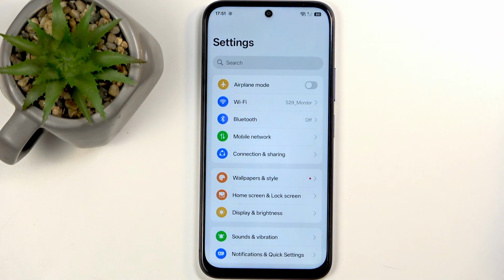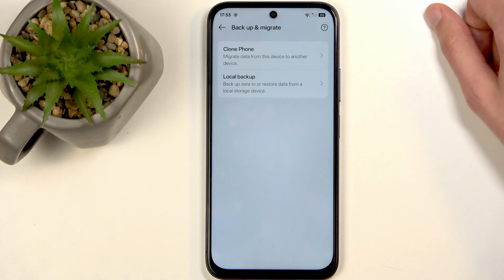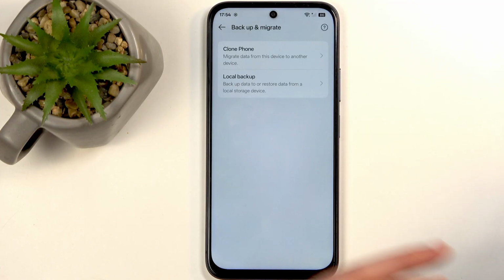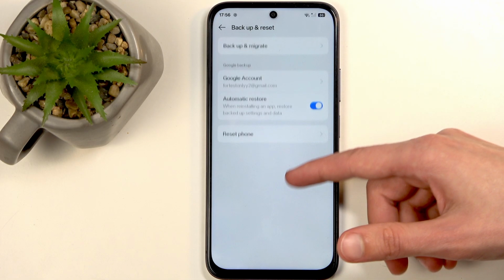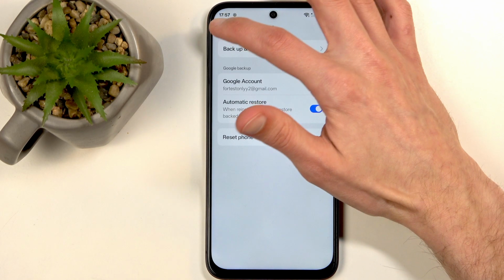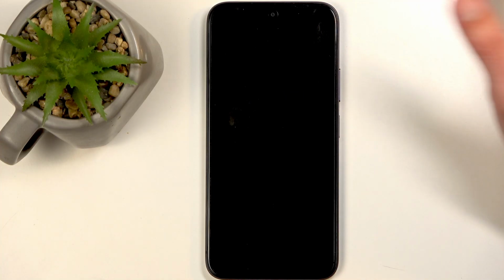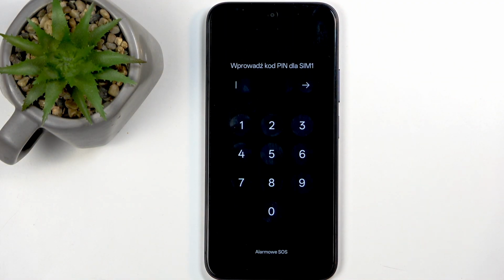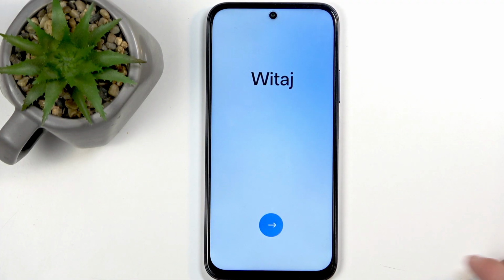OPPO A6x 4G – How to Factory Reset (Hard Reset)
In this video I show how to factory reset the OPPO A6x 4G using the Settings menu and explain important backup options before you erase the phone. You will learn where to find Backup & Reset, how to use Clone Phone (migration) or local backup, the limits of Google backups, and the exact steps to select Reset Phone → Erase All Data and confirm the wipe. This walkthrough is made for anyone who wants to safely reset an OPPO A6x 4G and understands what to save first.

How to factory reset OPPO A6x 4G?
How to backup OPPO A6x 4G before factory reset?
How to erase all data on OPPO A6x 4G?

0:00 Welcome and what we will do
0:09 Open Settings → System & update
0:28 Backup & Reset overview
1:03 Migration (Clone Phone) and local backup explained
2:34 Using migration with Oppo/Realme/OnePlus/Vivo and other brands
3:55 Why Google backup can be limited (photos, apps, contacts)
6:28 Start reset: Reset Phone → Erase All Data
7:05 Confirm clear → device will reboot to Android setup
7:09 Wait for reset to finish and first-time setup